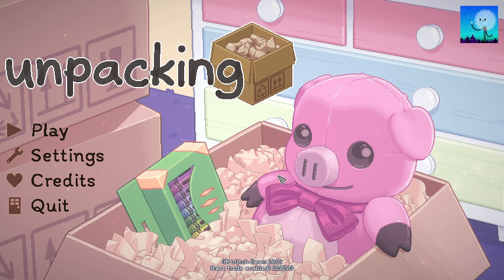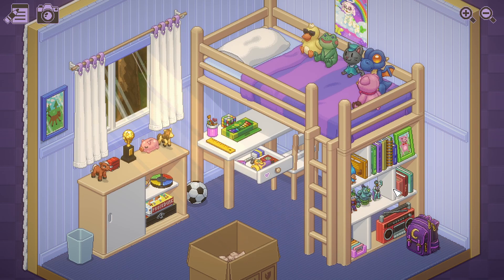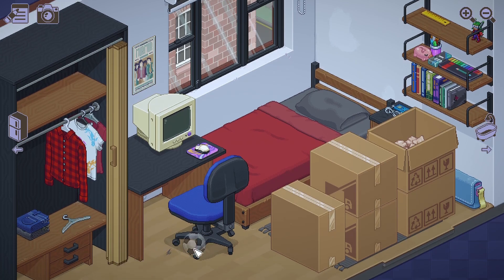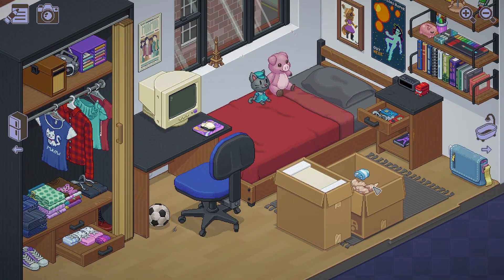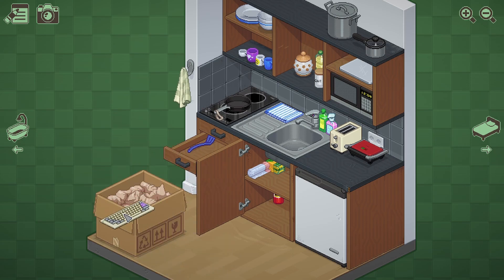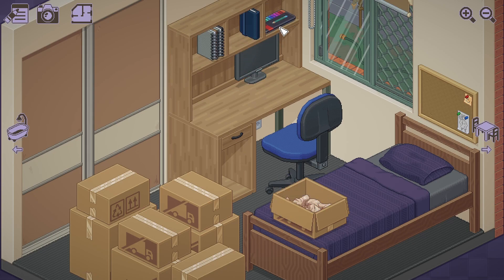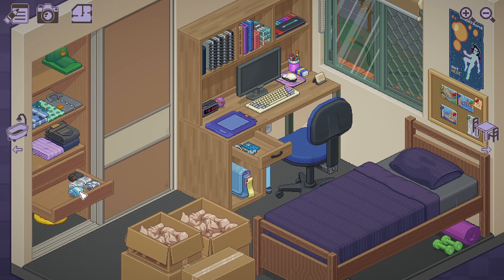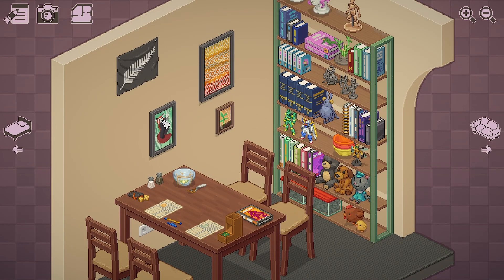Unpacking - Playthrough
Join Gwen on a relaxing and chill stream while she tries to unpack and organize!

(Also available on XBOX Game Pass)

EEP's Hideout provides regular videos all about games from reviews, walkthroughs, news, and more!